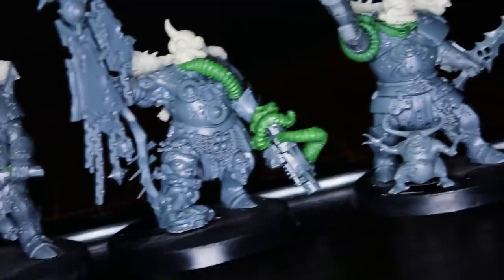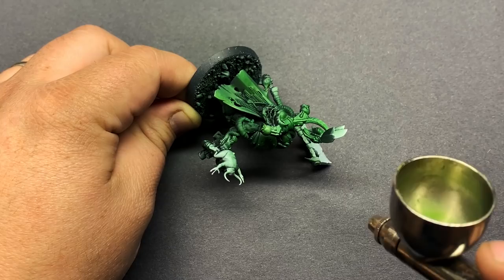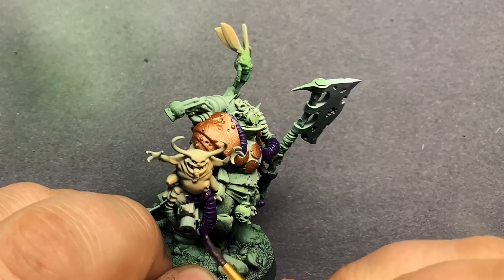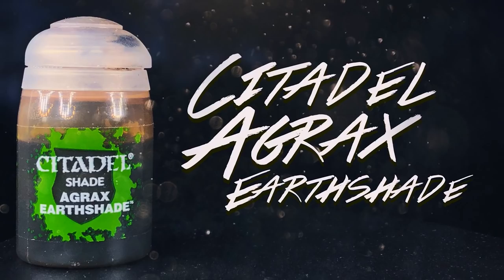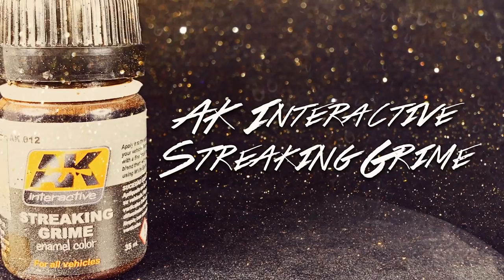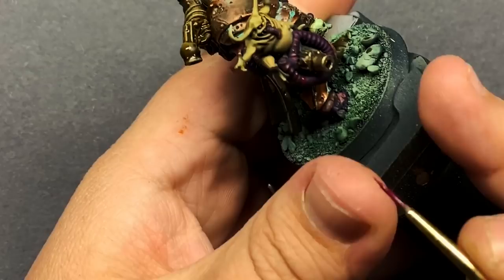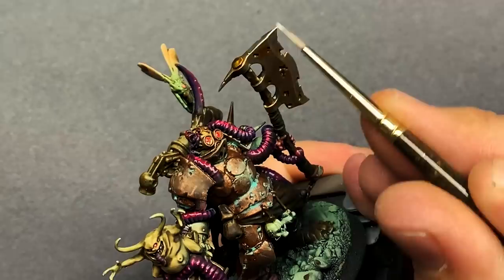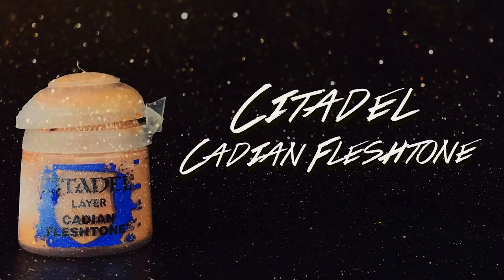RESCUE COMPLETE! - Painting a Converted Blightking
Taking an Age of Sigmar Blightking and turning it into a Warhammer 40K Deathguard Marine was a pretty eye opening experience. Honestly I couldn't stop thinking about it after the video was done, so I knew I had to get down and paint this guy before it was too late! My goal was to unify the entire conversion using a few different weathering techniques. Using a triad of colors in conjunction also helped quite a bit. This is pretty much how I plan on taking care of a Deathguard Killteam, if I were ever to actually get and learn to play Killteam that is. Someday...

Looking for bits! I am looking to do some crazy projects in upcoming videos :)

THANK YOU to those of you who have already sent be bits, this stuff is going to make for some seriously epic projects, thank you so much!

To share your own work and talk hobby please check out:
Facebook.com/ebayminiaturerescues

Shipping address:
Casey Alden
eBay Miniature Rescues
1050 N Hills Blvd. Unit #60602

HA! I remembered this week...

1. Blues or Something Like That by Tigernlood Jewel (ES)
2. Tell Me Something New by Tigerblood Jewel (ES)
3. Only Once More by Laguna Vesa (ES)
4. Cold War Games by Gabriel Lewis (ES)
5. Quasar by Laguna Vesa (ES)
6. Shame by Carvings (ES)
7.Fear is Temporary by Jo Wandrini (ES)